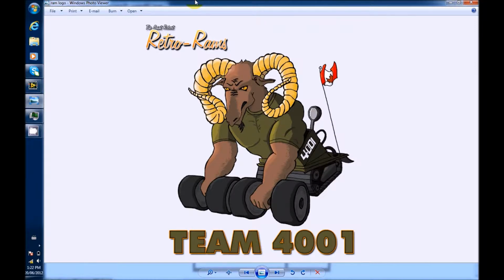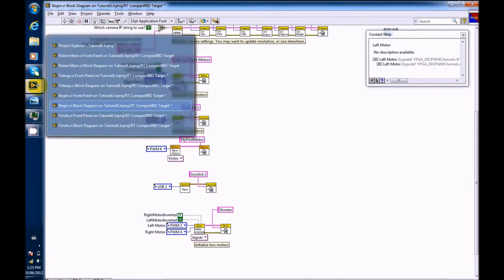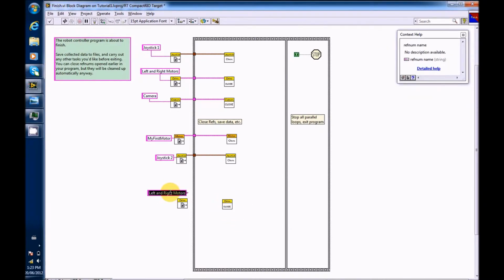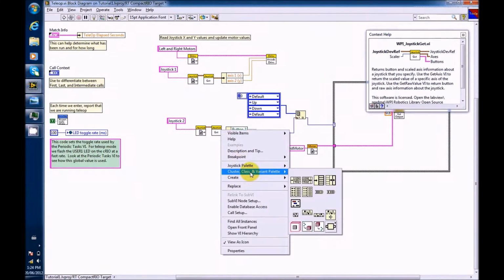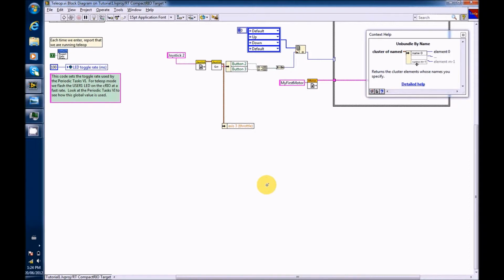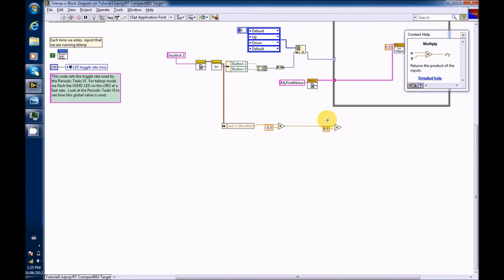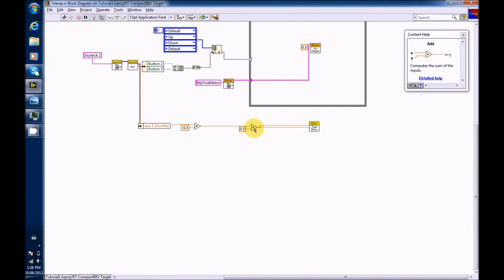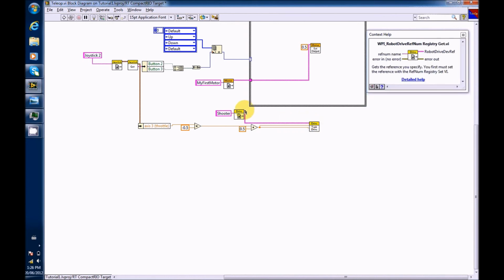LabVIEW Tutorial #10: Programming the Shooter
In this video, we will program the shooter to respond to the toggle switch on the joystick.